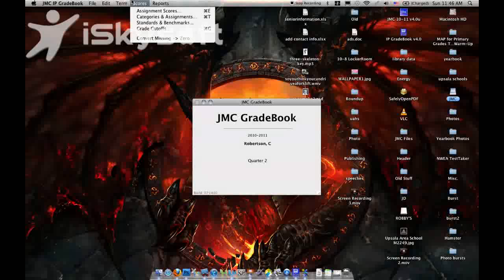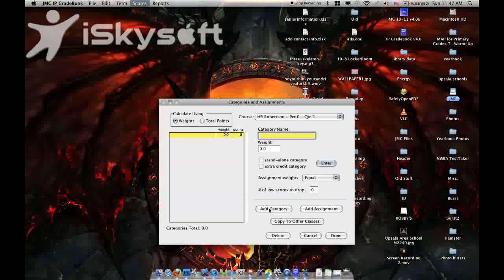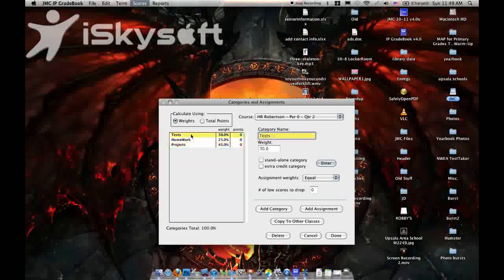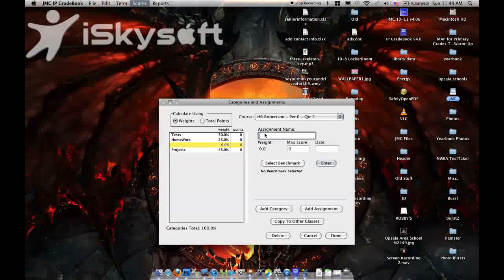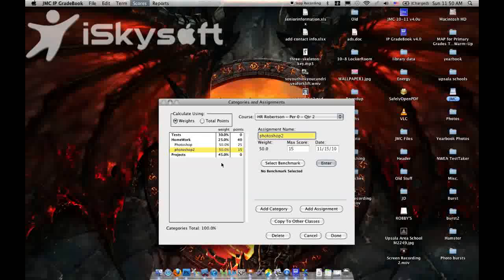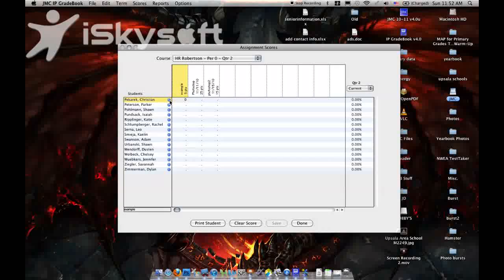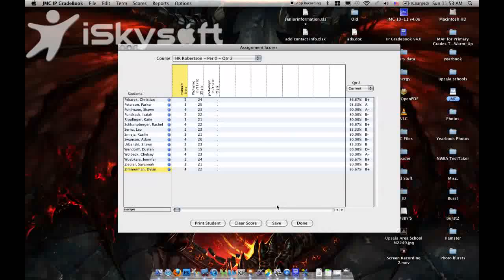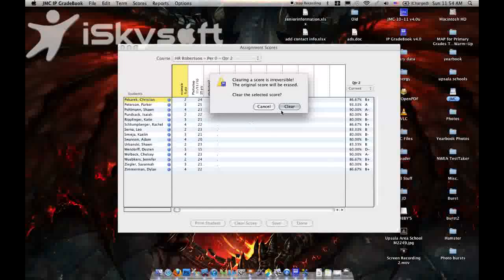JMC Grading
Inputting Categories, Assignments and playing with Weights and Total Points.